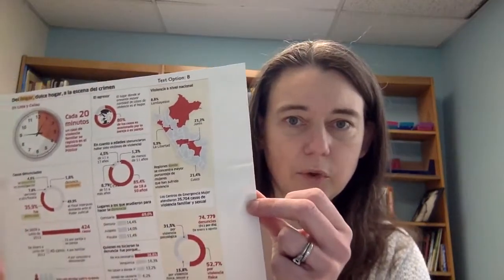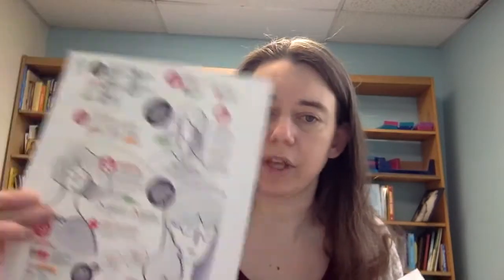Strategies for Differentiating Reading Assessments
In this video, I share tips for creating differentiated reading assessments that more accurately reflect your students' proficiency levels without creating a logistical nightmare!